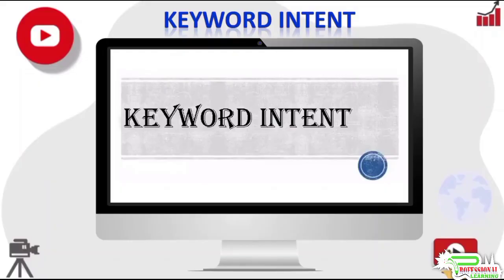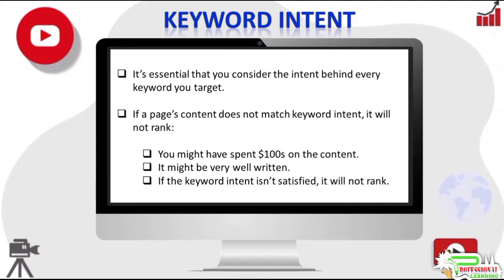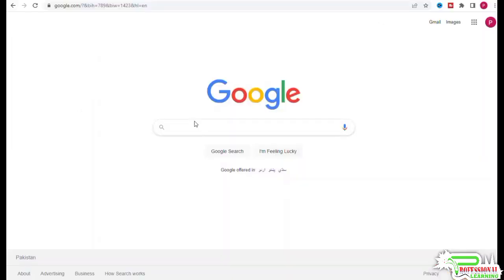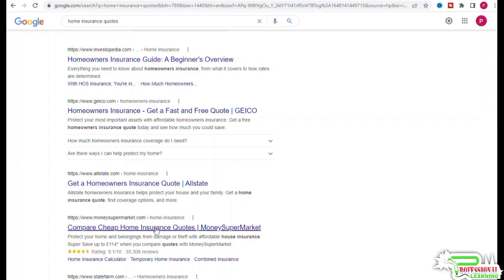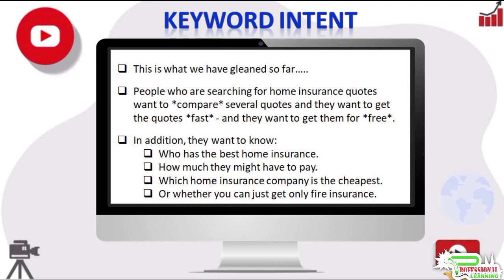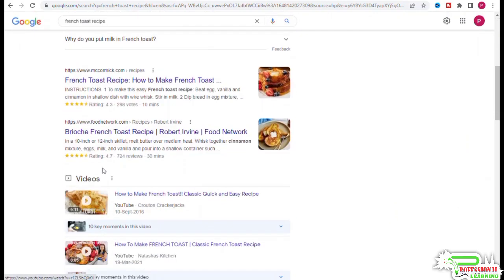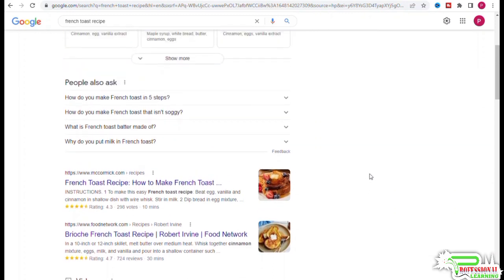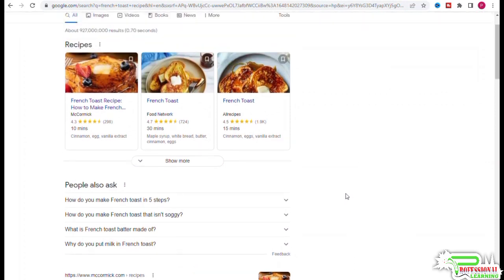What is Keyword Intent & Adaptive Search | Amazon Affiliate Website Plearning | Part 10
Are you looking to earn passive income through affiliate marketing? Look no further than the Amazon Affiliaate Program! With millions of products to choose from and a trusted brand, Amazon makes it easy for anyone to become an affiliate and earn commissions on sales. In this comprehensive guide, we'll walk you through the steps to sign up for the Amazon Affiliate Program and share tips and tricks on how to effectively market your affiliate links on YouTube. From creating engaging content to leveraging social media, we'll show you how to maximize your earnings and turn your passion into profit. Start earning with Amazon Affiliate Program today!